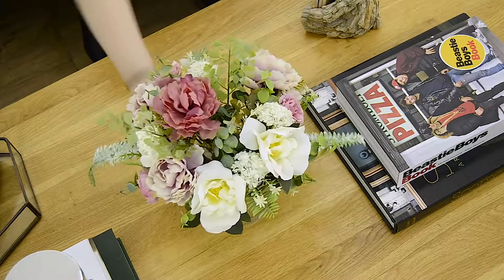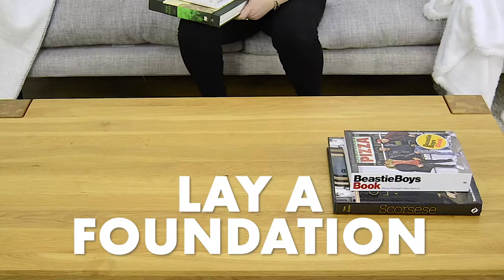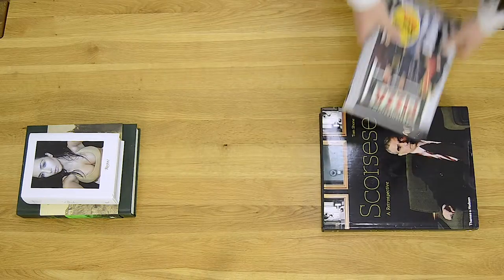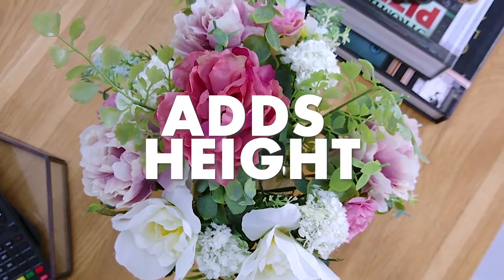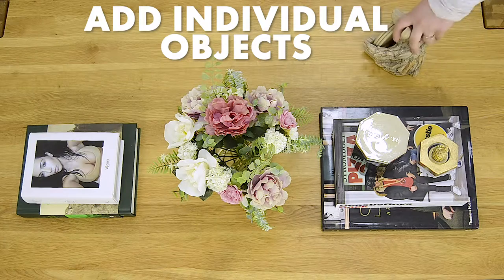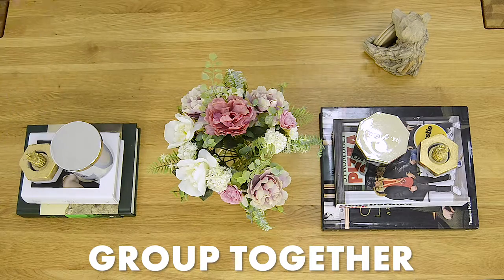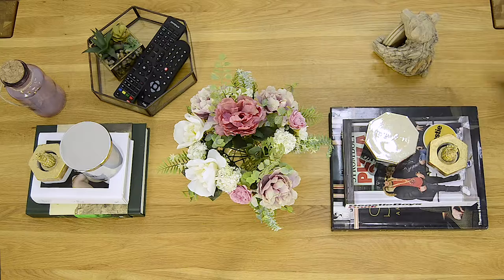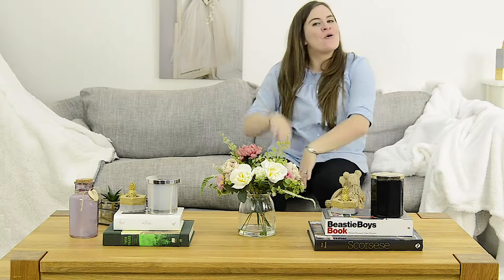Tips on How to Style a Coffee Table | Home Decor Ideas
Your coffee table has to be the most versatile and engaging piece of furniture in your home. The way you style it can completely change the entire look of a room. And, there's nothing better than a Saturday morning coffee table makeover! 😍

Follow our steps in the video above for the perfect living room centrepiece! 👏